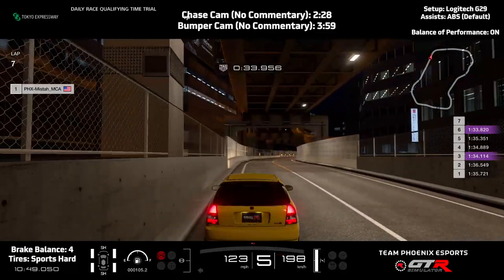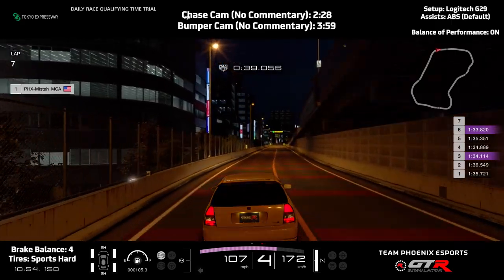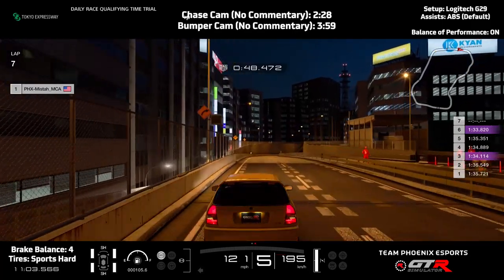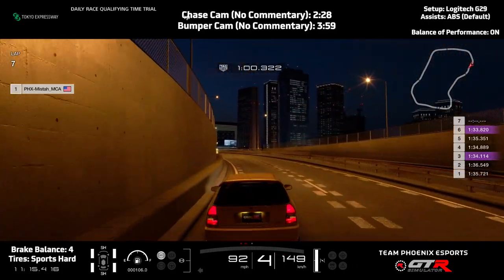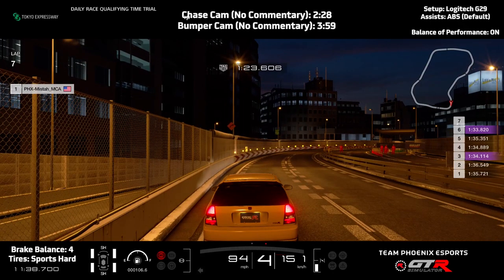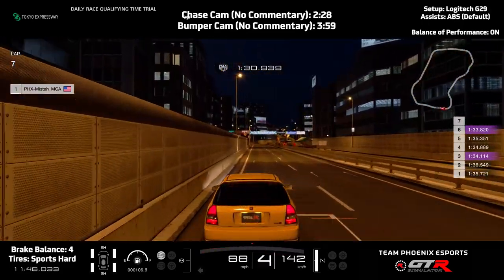Gran Turismo Sport - Daily Race Lap Guide - Tokyo Expressway Central Outer Loop - Honda Civic Type R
This is a lap guide for the Daily Race A in the week of 24 February 2020. A time of 1:33.415 was achieved, and was done on a Logitech G29 wheel + pedal setup. All assists are off, except for ABS, which was set to Default. Brake Balance was set to 4.

Song: Nick Gunner, Motoko & Red Comet - Aura